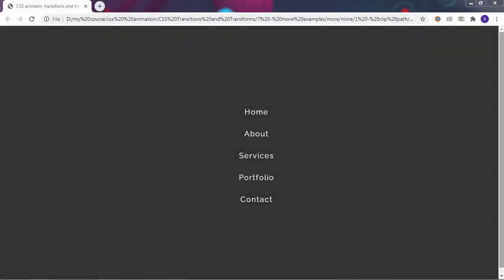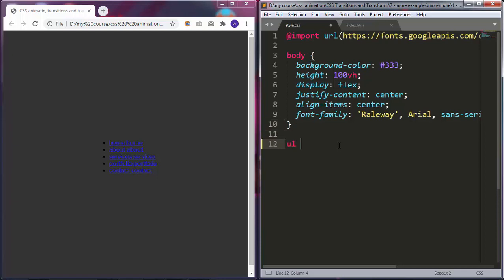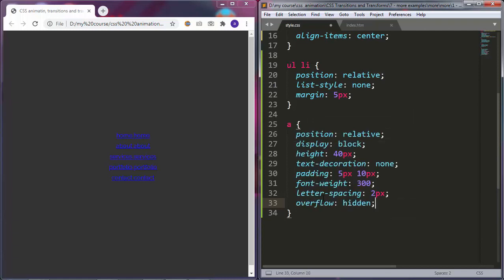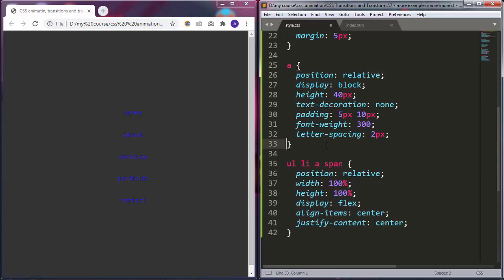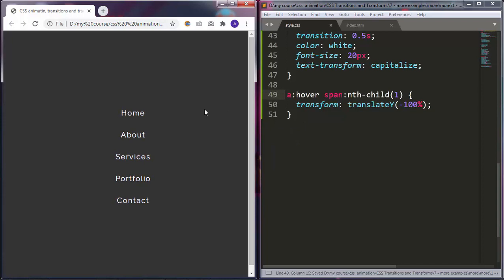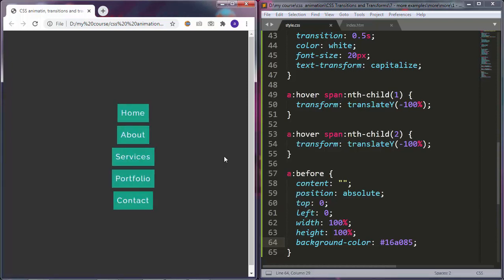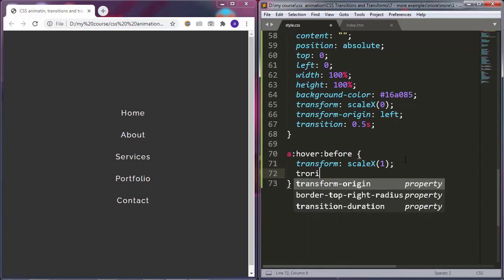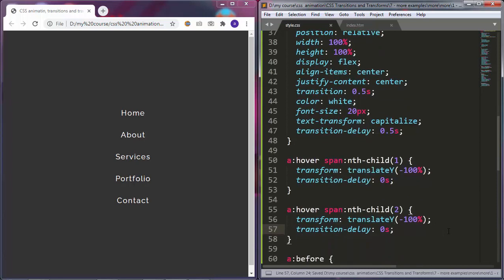52 55 creative blurry menu effect